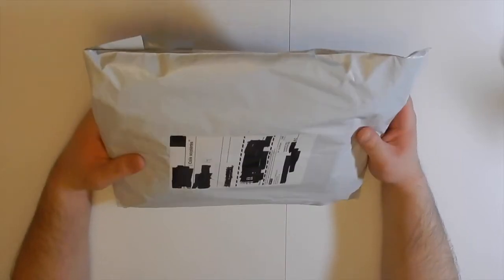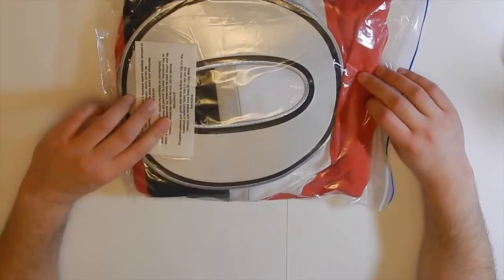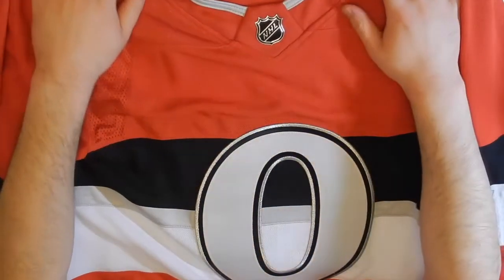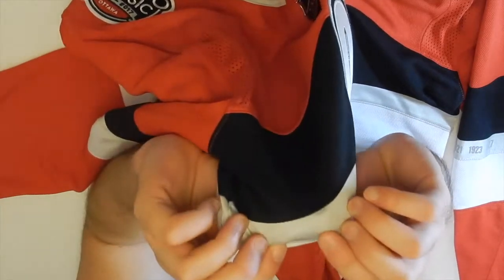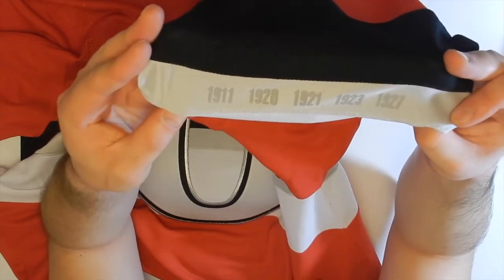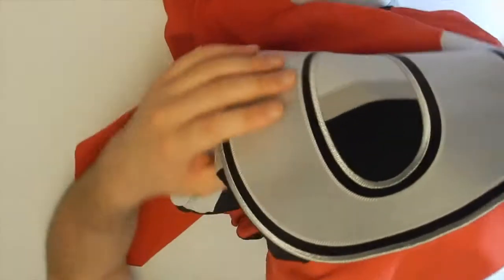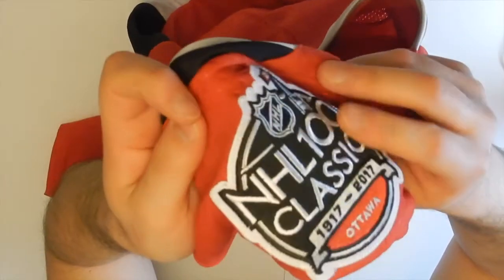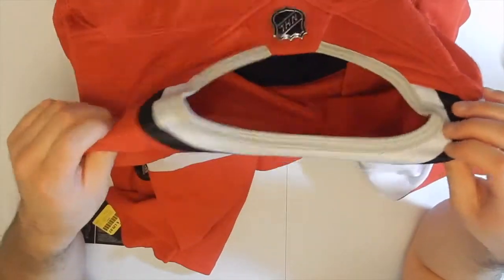NHL Jersey Unboxing! Ottawa Senators Jersey Opening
Ottawa Senators Jersey Opening! NHL 100 Jersey